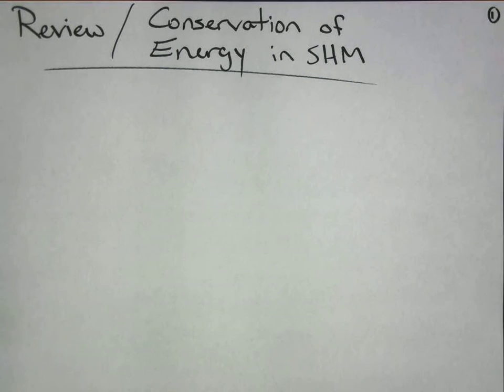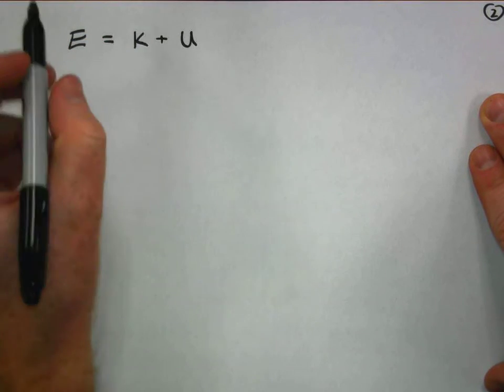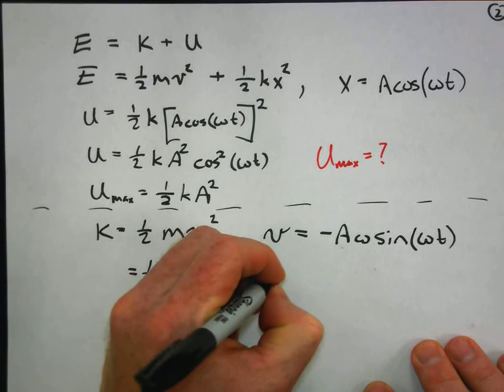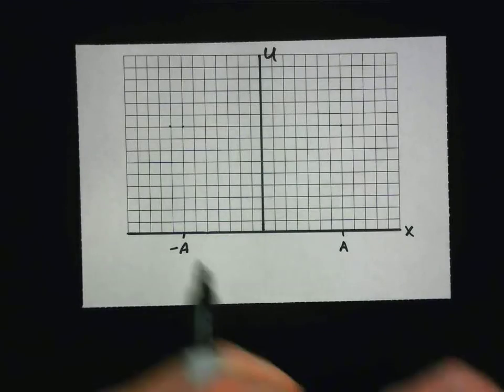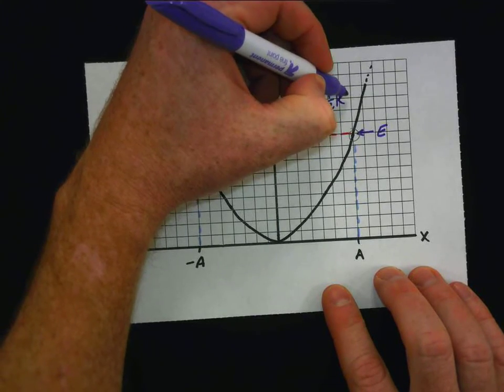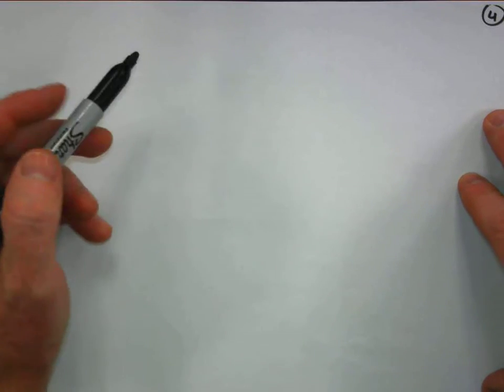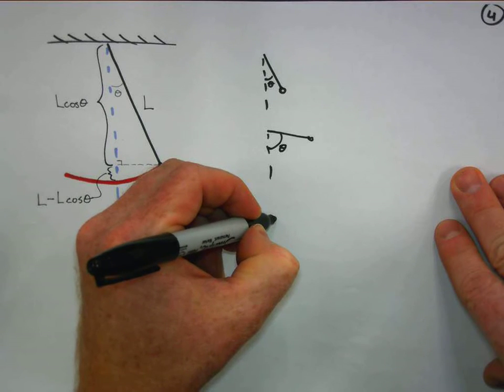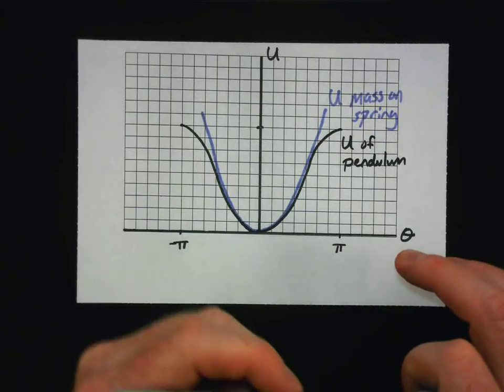AP Physics Review of SHM and Conservation of Energy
Here we include pendulums in the discussion of SHM, and look at how conservation of energy works for SHM.